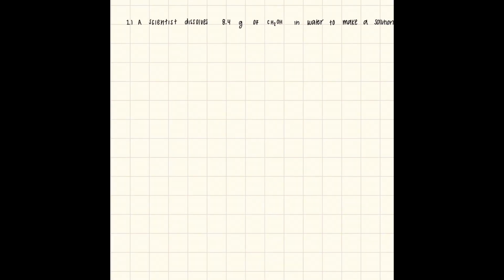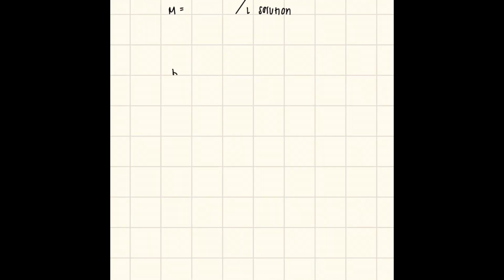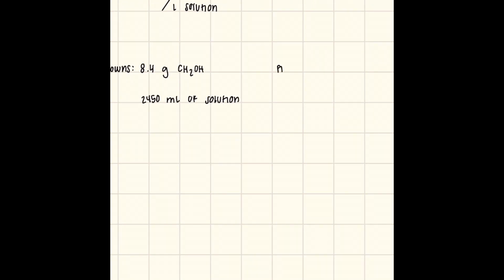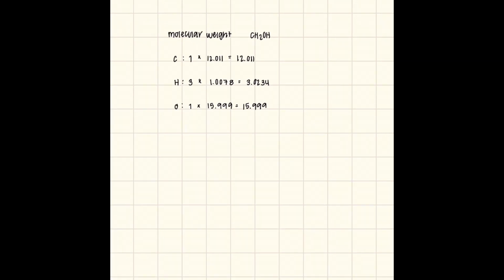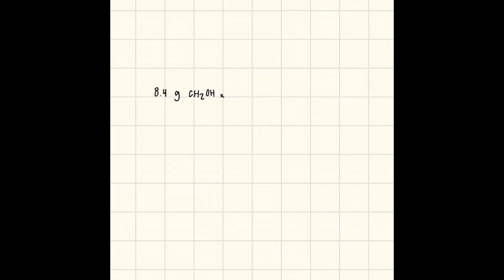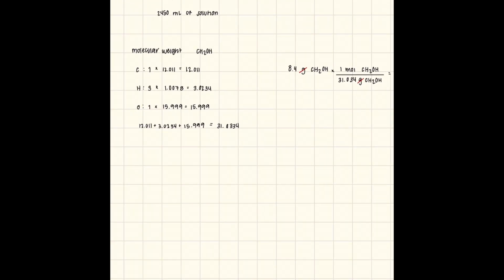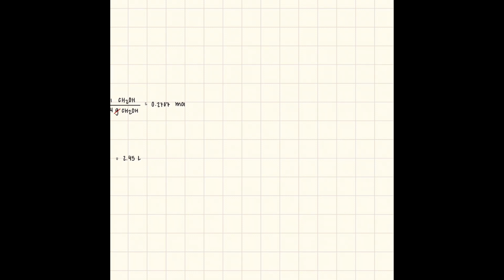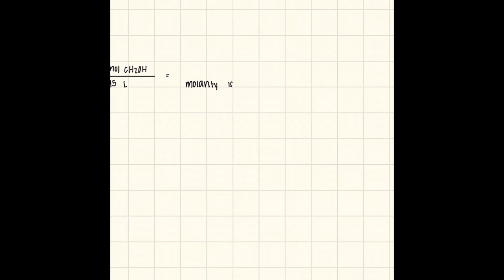Professor Knuckley Project Four practice problem 1 (CHM 2045) Sophia Sardella